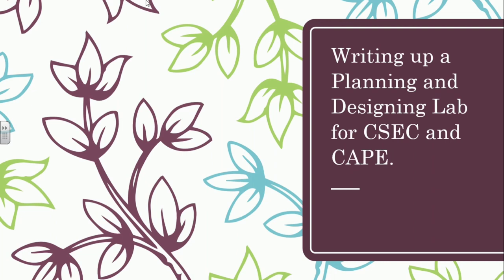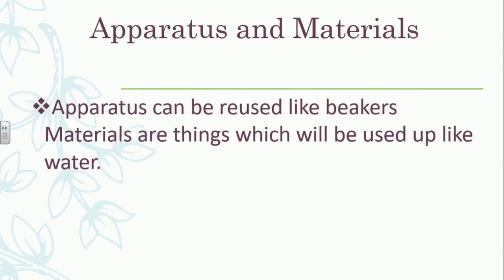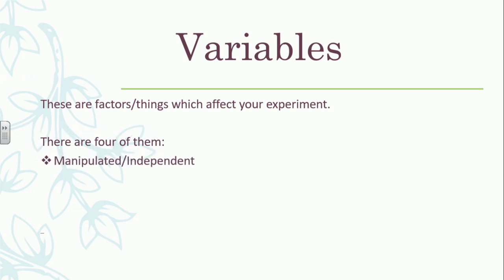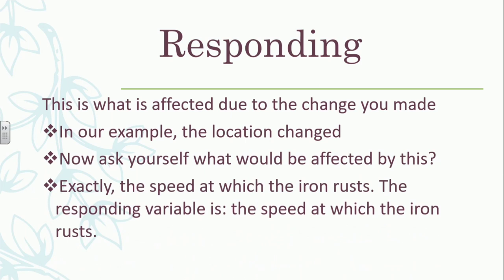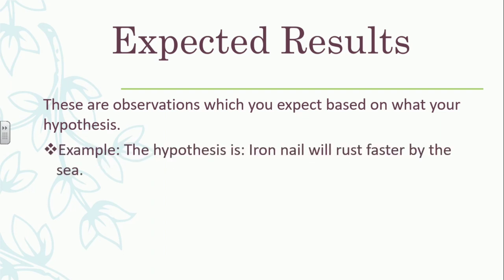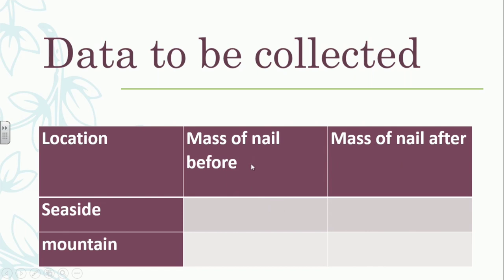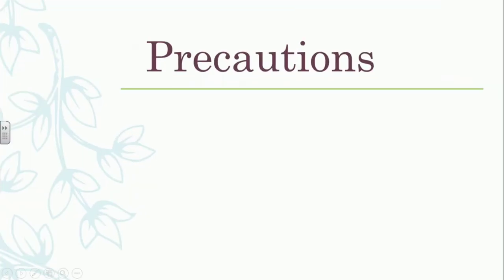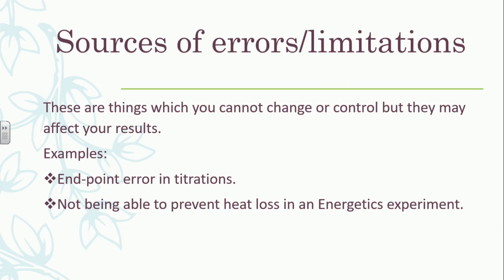How to write up a Planning and Designing Lab for CSEC,GCSE, IB and CAPE.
Hello guys. In this video, I show you how to write up a PD lab. This skill is important for Scientific development and is required by CXC.